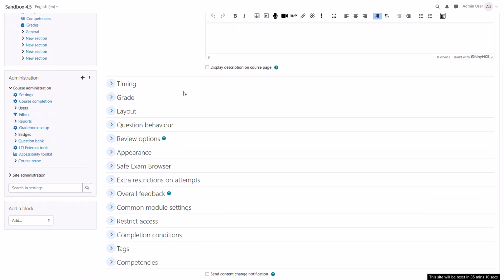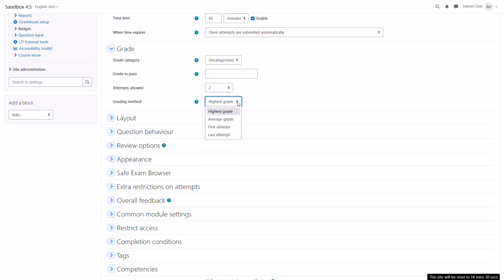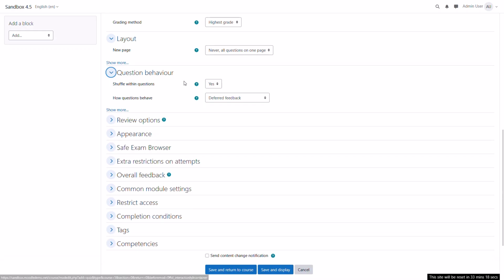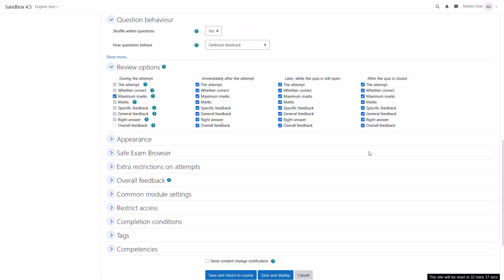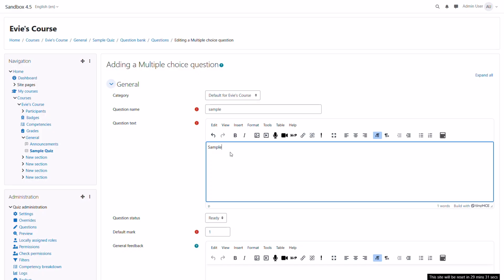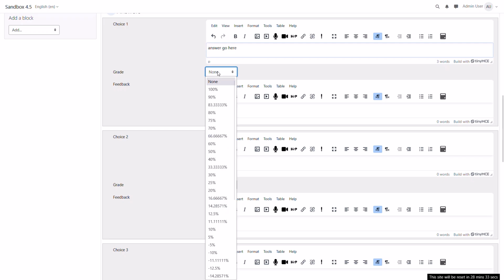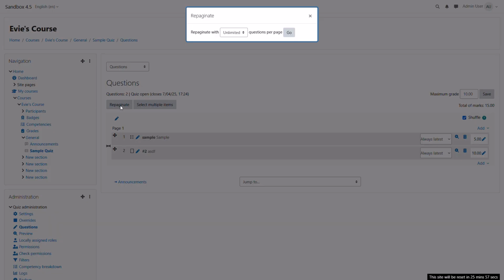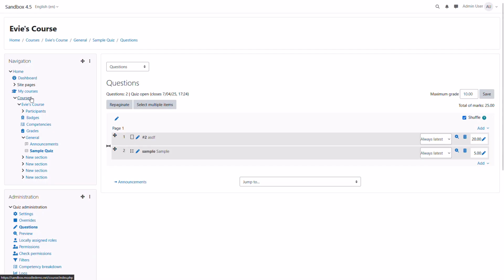Creating Quizzes and Quiz Settings